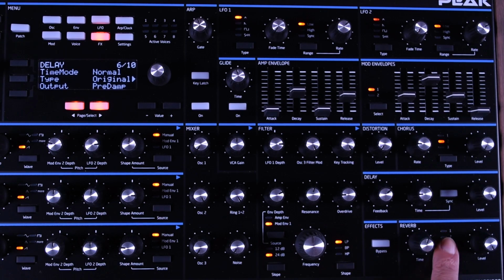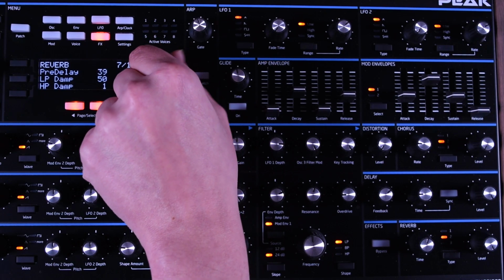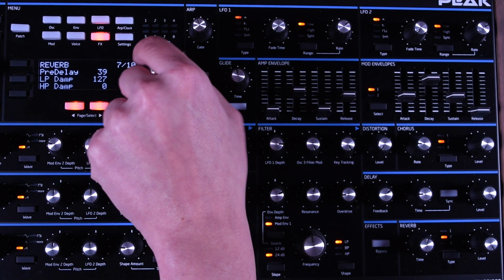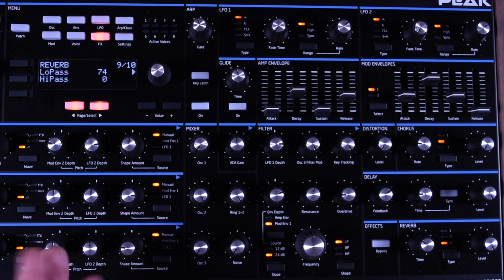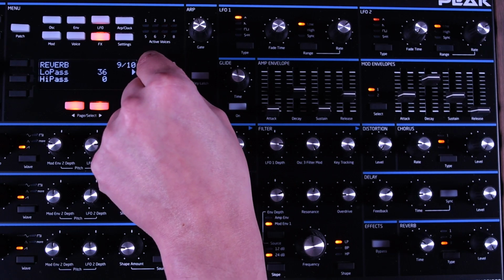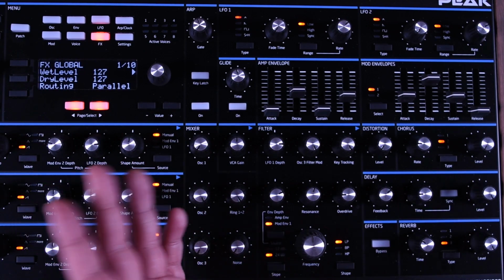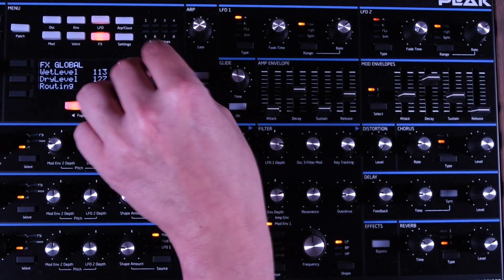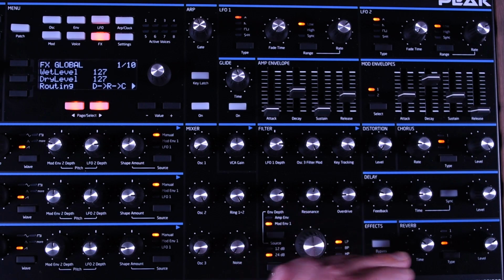The Novation PEAK FX deep dive guide tutorial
timecodes:
0:00 - Intro
0:50 - Chorus
05:14 - Delay
19:17 - Reverb
25:41 - Global